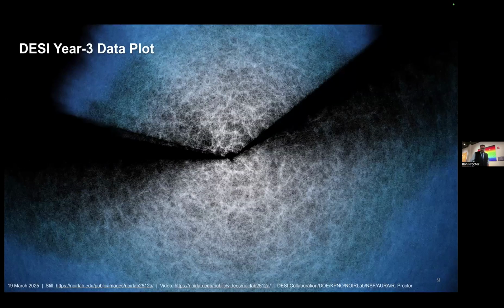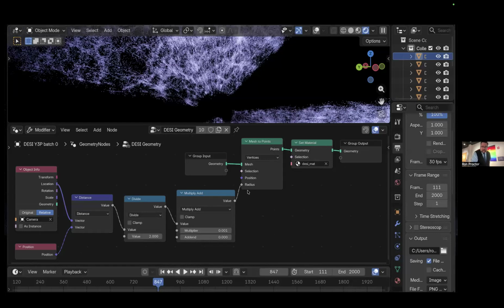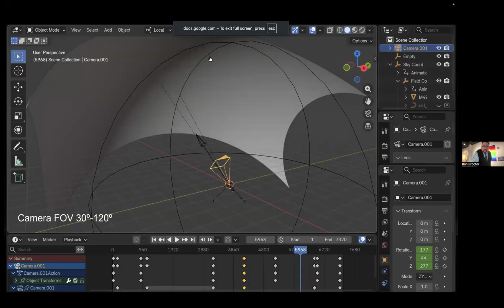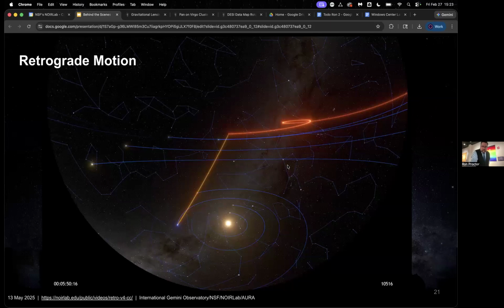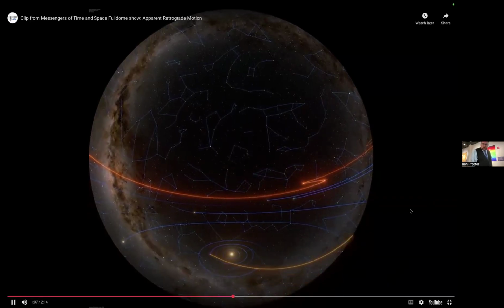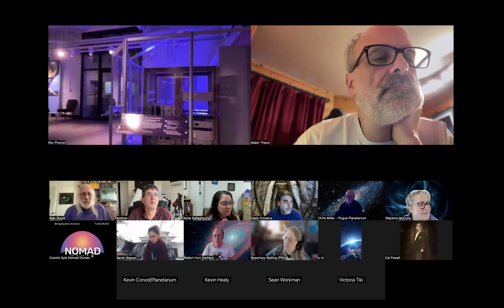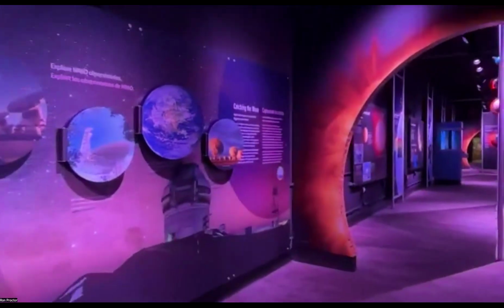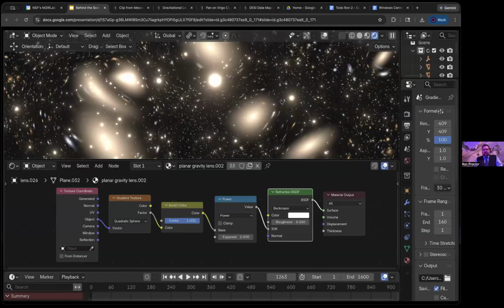20260227 pzs Ron Proctor NOIRlab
2026 Feb 27. Behind the Scenes with Blender-based Visualization at NSF NOIRLab with Ron Proctor. Ron gave a technical overview of a few NSF NOIRLab visualizations, along with a brief overview of the resources available for free at noirlab.edu. NSF (National Science Foundation) NOIRLab is the US national center for ground-based, nighttime optical astronomy. Ron Proctor is a Motion Graphics Designer with NSF NOIRLab, with over two decades of experience in the planetarium industry. Ron has directed and produced a number of planetarium films and visualizations with Weber State University's Ott Planetarium, Salt Lake County's Clark Planetarium, NSF NOIRLab, and Proctor Creative. His most recent productions are Messengers of Time and Space--a planetarium show that explains how telescopes like Rubin and Gemini work together--and Dark Universe--a short fil m that explores Kitt Peak National Observatory's connections to dark matter and dark energy. Both films were produced at NSF NOIRLab and are available for free at noirlab.edu.